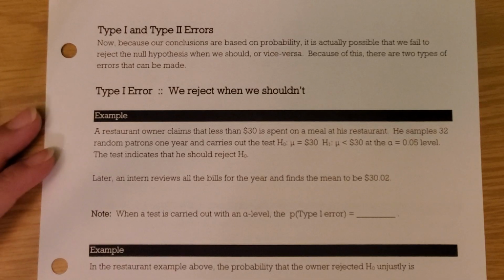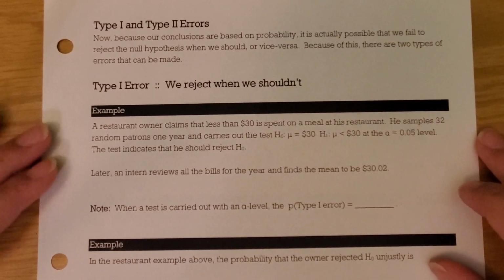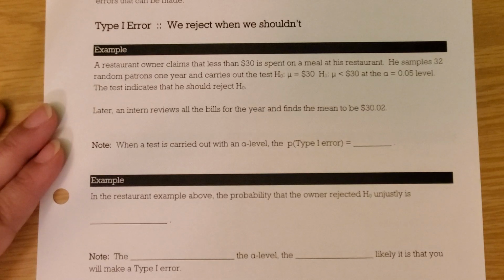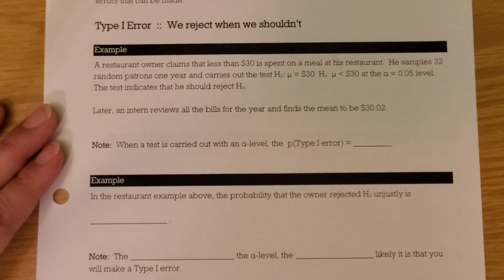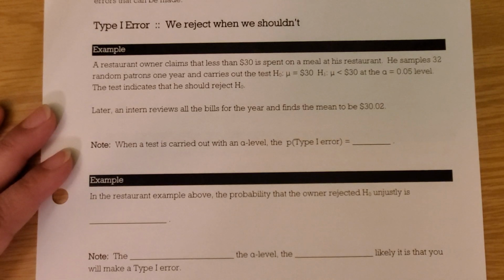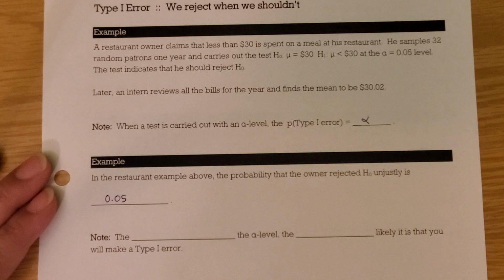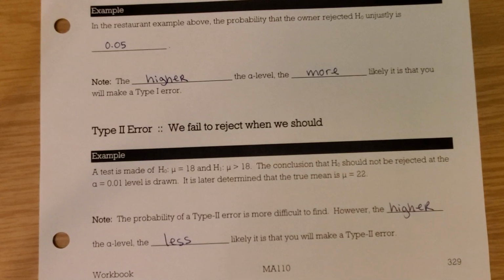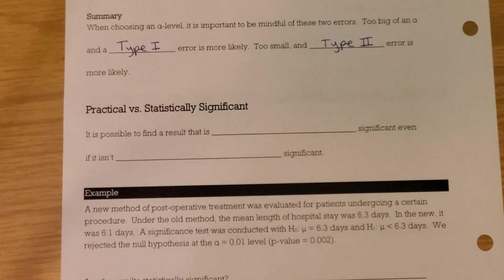Stats 4.12 Errors & Significance in Hypothesis Tests